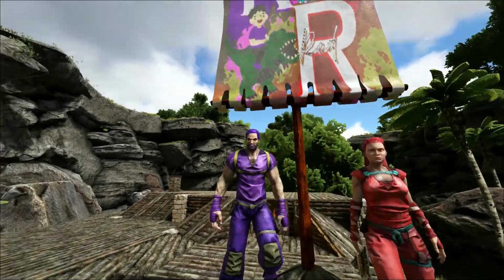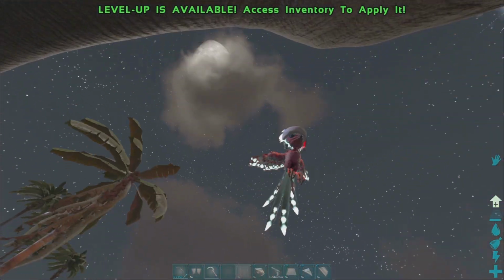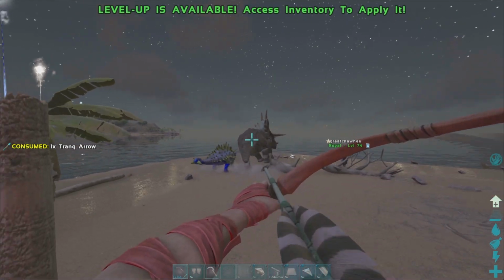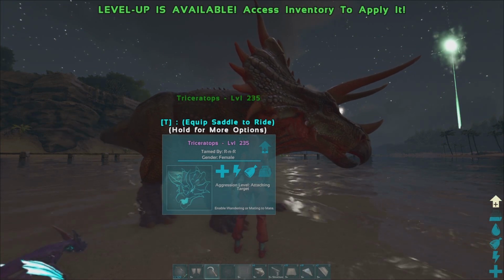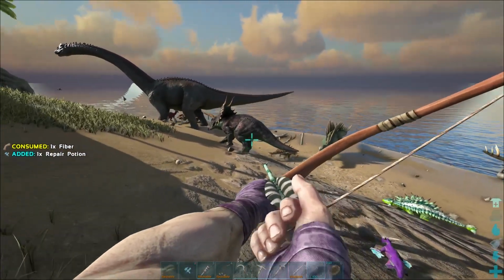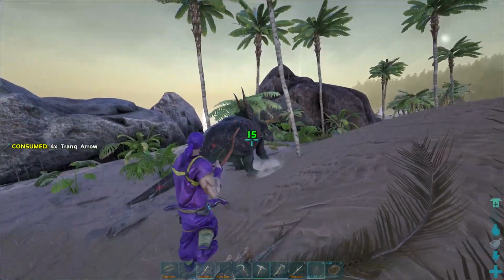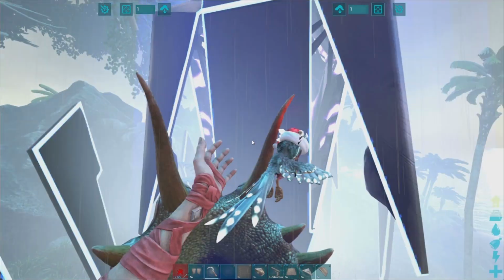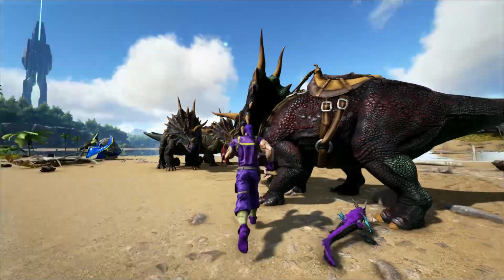Ark Survival Evolved: The Adventures of RoyalnRed | Ep #3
Red tames her first creature today on our journey through